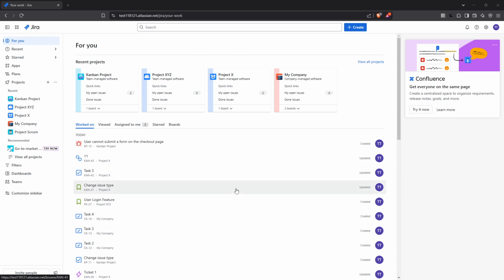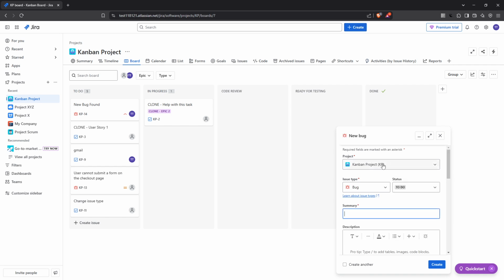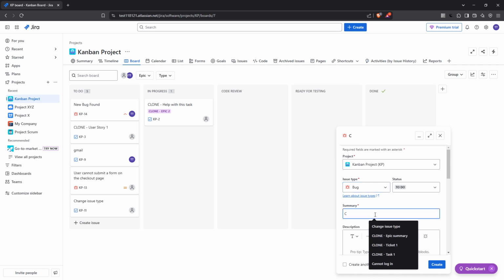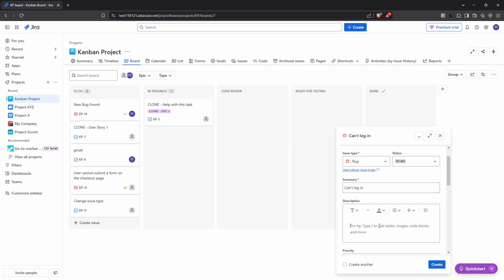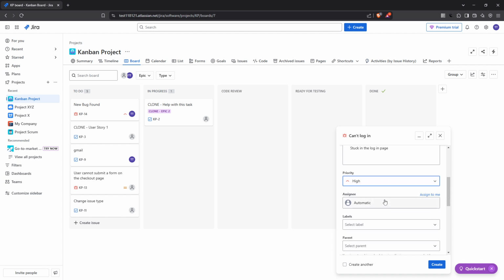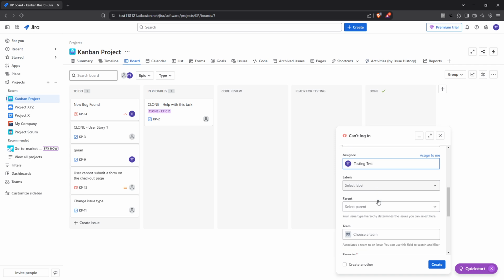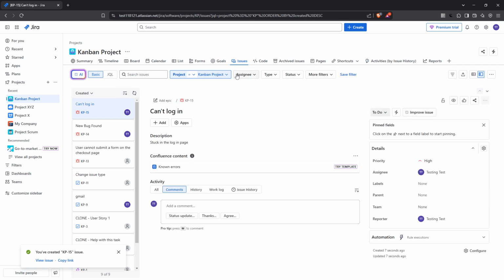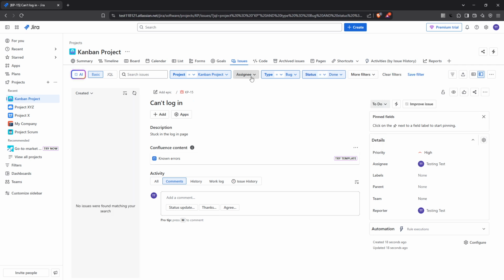How to Work With Bugs in Jira [2025 Full Guide]